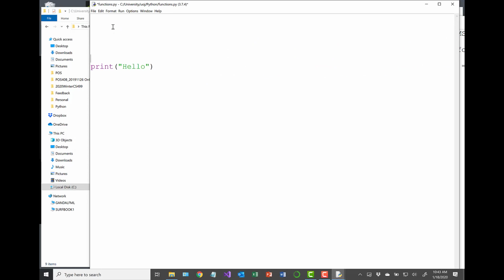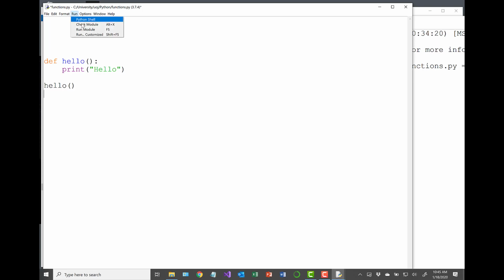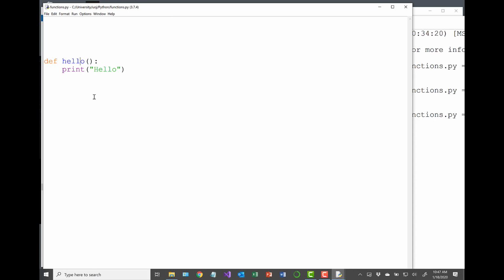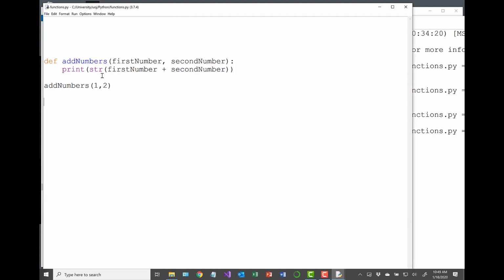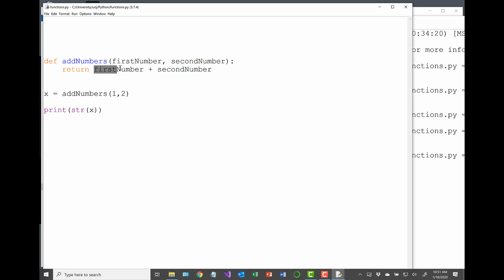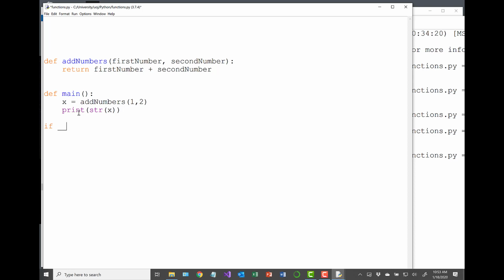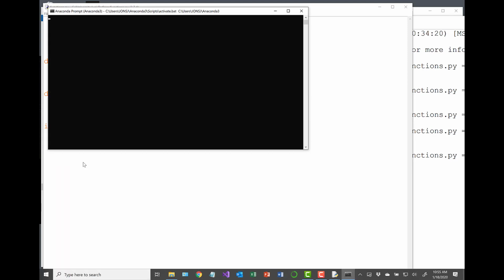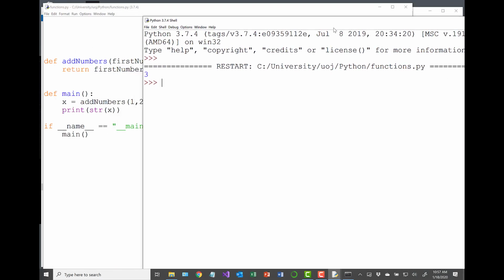Python Functions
Python Functions and running from the shell or command line